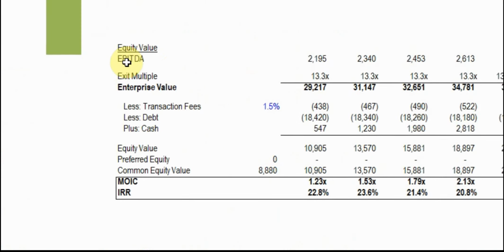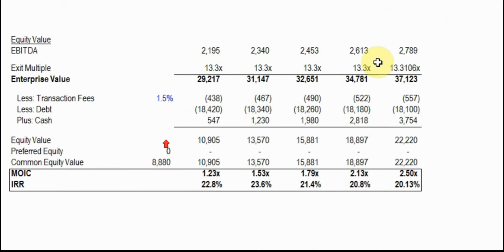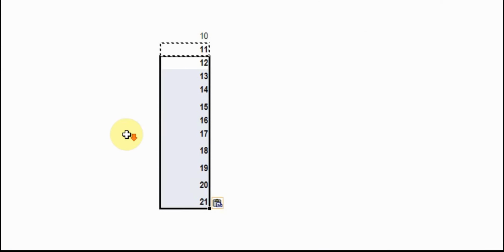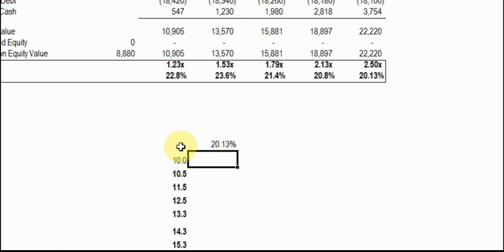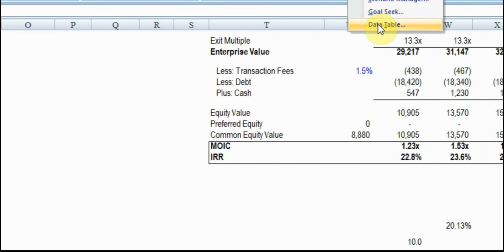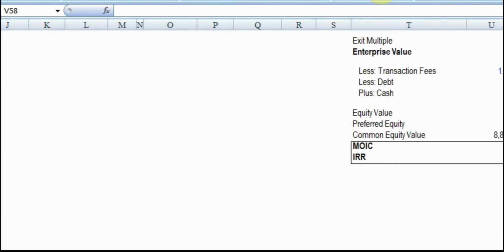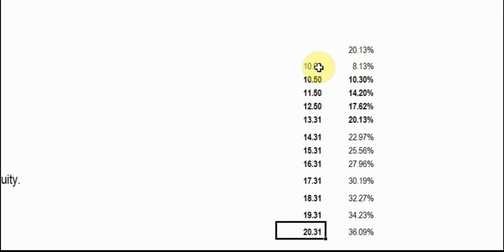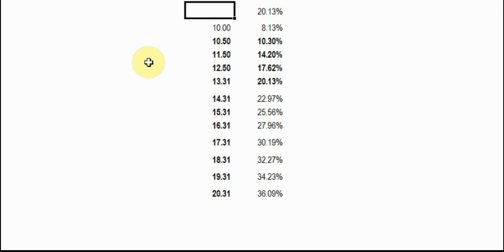Heinz LBO Data Table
Adding Data Table to Heinz LBO Case Excel Spreadsheet